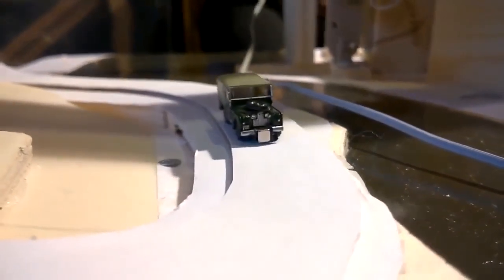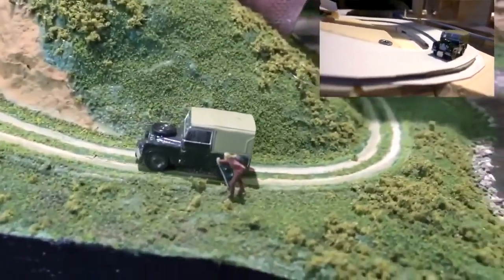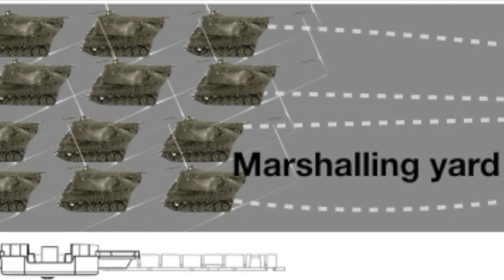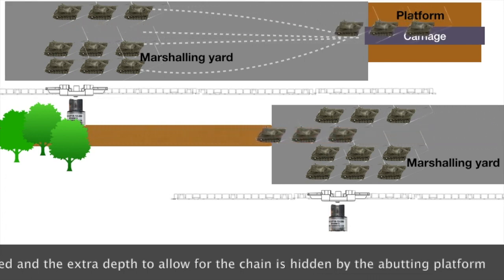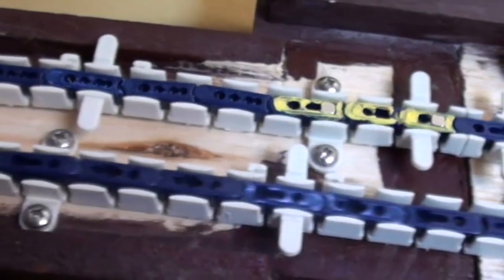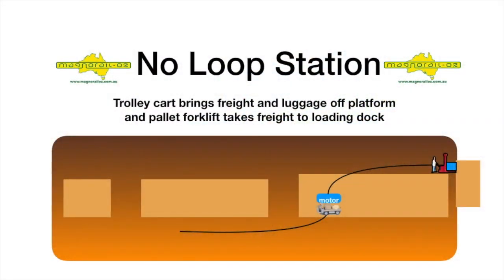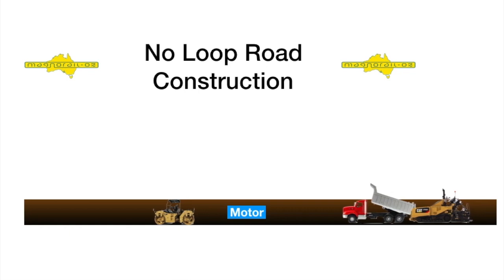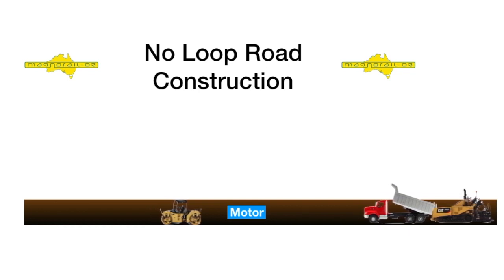Magnorail Point to Point (No Loop)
This video shows how you can use the Magnorail System for animating a scene where objects only need to go backwards and forwards and not have to do a loop. This point to point operation enables vehicles such as a forklift come out of a warehouse into an adjoining one or into a semi trailer, or a roadworks crew sealing a new road or grading an old one. So many option. Perfect for animating dioramas or small scenes  where a loop is impractical or not in keeping with the theme of the layout